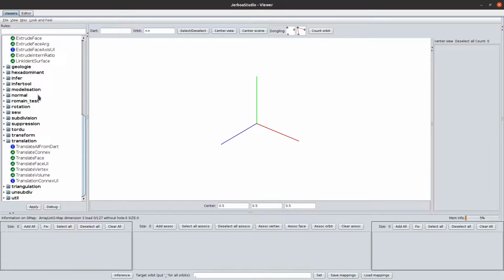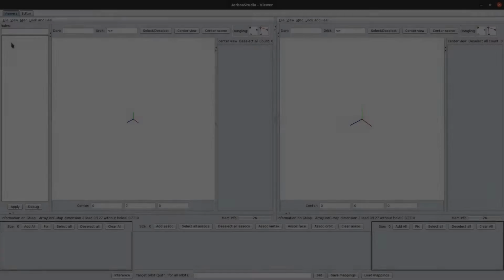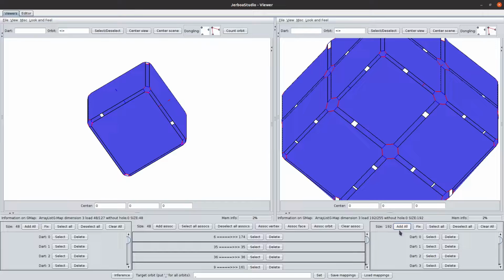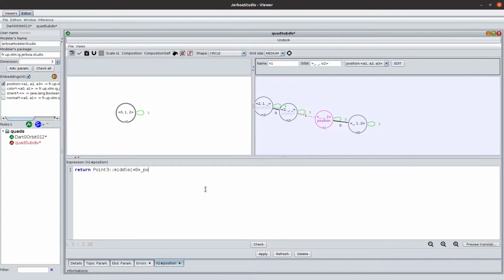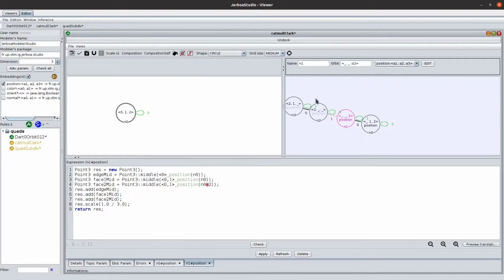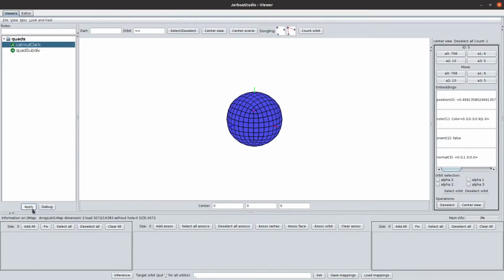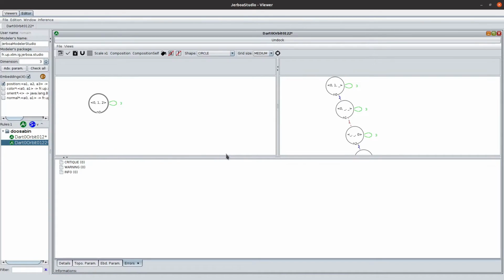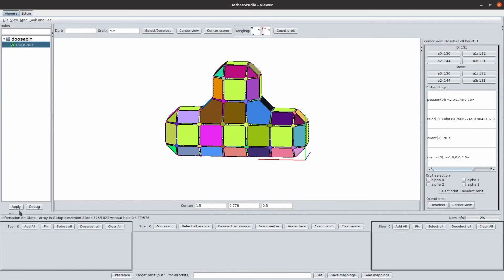Inferring topological operations on generalized maps: application to subdivision schemes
Abstract:
The design of correct topological modeling operations is known to be a time-consuming and challenging task. However, these operations are intuitively understood via simple drawings of a representative object before and after modification. We propose to infer topological modeling operations from an application example.
Our algorithm exploits a compact and expressive graph-based language.
In this framework, topological modeling operations on generalized maps are represented as rules from the theory of graph transformations. Most of the time, operations are generic up to a topological cell (vertex, face, volume). Thus, the rules are parameterized with orbit types indicating which kind of cell is involved. Our main idea is to infer a generic rule by folding a graph comprising a copy of the object before modification, a copy after modification, and information about the modification. We fold this graph according to the cell parametrization of the operation under design.
We illustrate our approach with some subdivision schemes because their symmetry simplifies the operation inference.